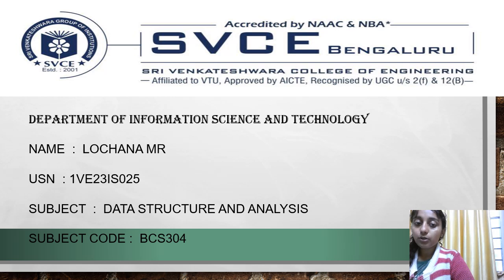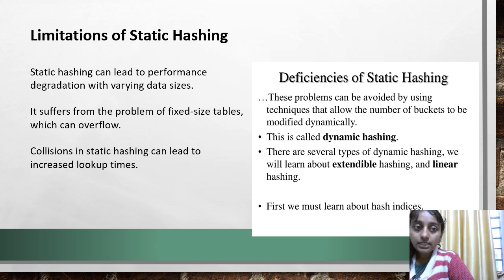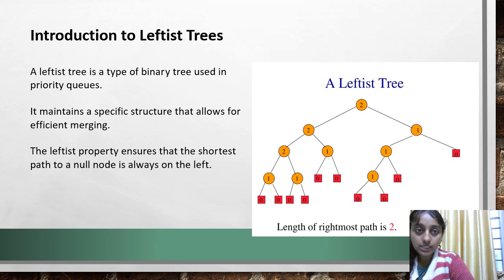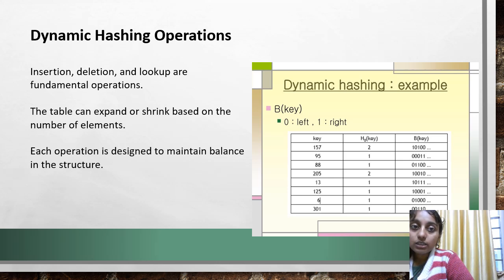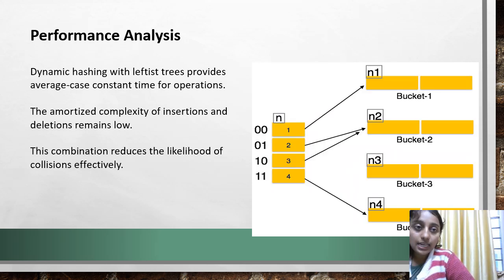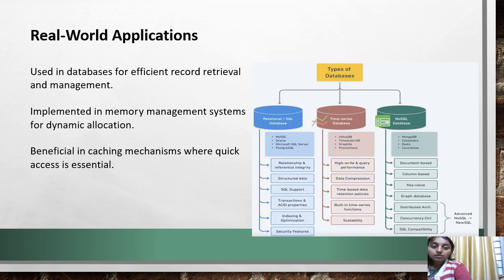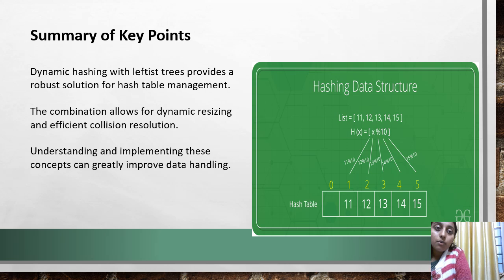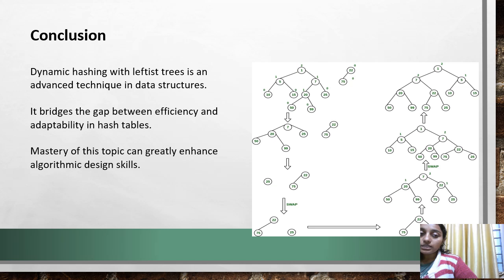dynamic hashing and leftist tree